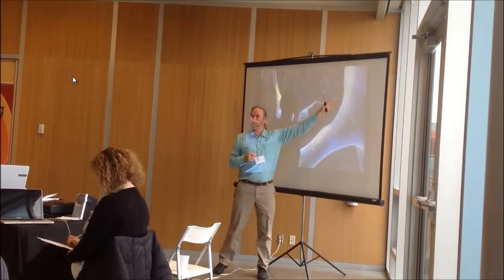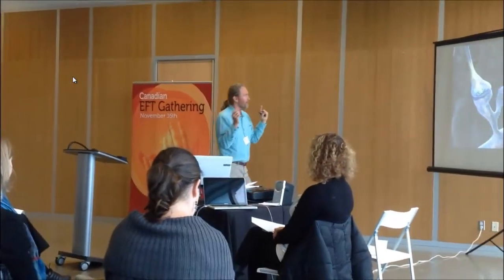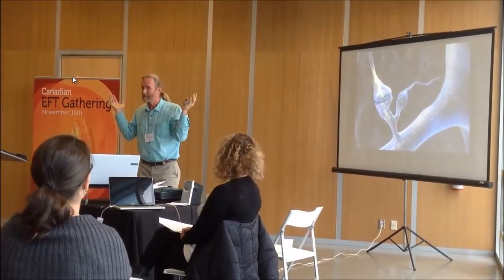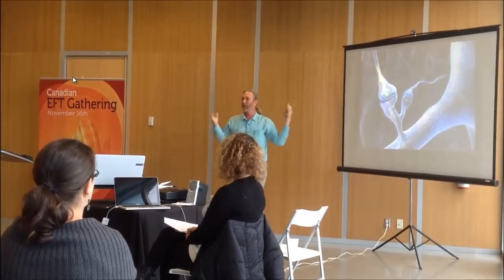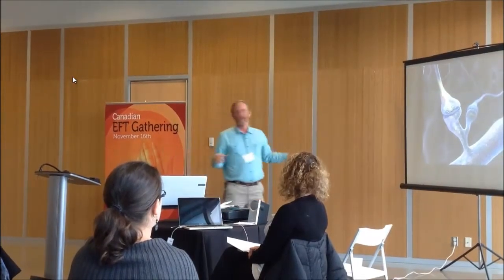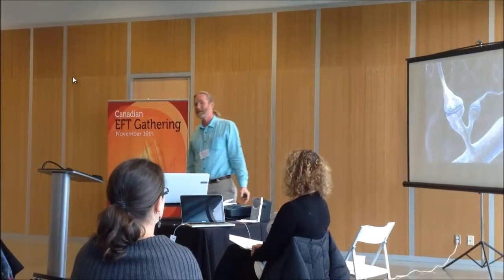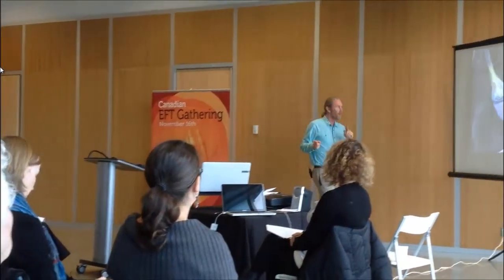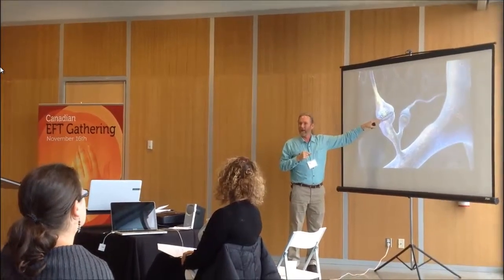Pt. 2 - Canada EFT Gathering - Memory Reconsolidation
Here's Part One of a 2013 talk given by Lars Clausen at the Canadian Tappers Gathering.  The topic was THE SCIENCE OF EFT, and this talk covers Memory Reconsolidation and a new process called The ICE Method.

Fibromyalgia Relief. If your fibromyalgia symptoms include fibromyalgia brain fog, fibromyalgia anxiety, fibromyalgia IBS (fibromyalgia irritable bowel syndrome) fibromyalgia restless leg syndrome, fibromyalgia sensitive skin or skin sensitivity, fibromyalgia muscle fatigue, fibromyalgia migraines, fibromyalgia tender points, or other fibromyalgia symptoms, offers you a simple method for reducing or eliminating your fibromyalgia pain symptoms.
The ICE Method provides relief for people with fibromyalgia symptoms.  The non-invasive, completely natural, non-medication method uses recent discoveries in neurology (brain science) and cell biology (MEMORY RECONSOLIDATIN).  The brain produces peptide molecule chemistry that affects the function of our cells. These peptide molecules instruct our cells on what the DNA should do for the function of our body.  If your body is in a stress mode from anger, anxiety, fear, sadness, or any other non-calm emotion, then the cells of your body will use their energy to respond to your stress state. If you return to a calm state, then the cells of your body can function from a state of calm and focus on health and rest and restoration, their natural default condition.  You can learn much more about this from the online course at MyFibromyalgiaRelief
Lars Clausen developed The ICE Method after his experiences with EFT (The Emotional Freedom Technique -- developed by Gary Craig.)  A complete video course that teaches the method is available
FIBROMYALGIA RELIEF is also a published book that explains how The ICE Method can help people to reduce or eliminate their symptoms of fibromyalgia.
MyFibromyalgiaRelief offers a membership support community so people can be supported as they learn to use the ICE Method.  This community features, members, groups, and forums.
The ICE Method provides a scientific basis for helping peole with fibromyalgia reduce symptoms and feel better.  The neurological discovery of memory reconsolidation actually allows you to lower the stress on the cells of your body so they can help you heal faster and experience fewer fibromyalgia symptoms.
Lars Clausen lives in Chelan Washington.  Lars Clausen's Google Plus Page is